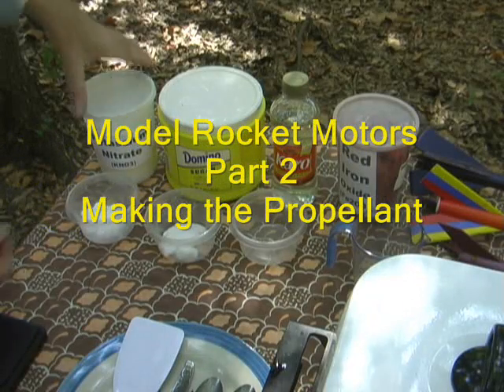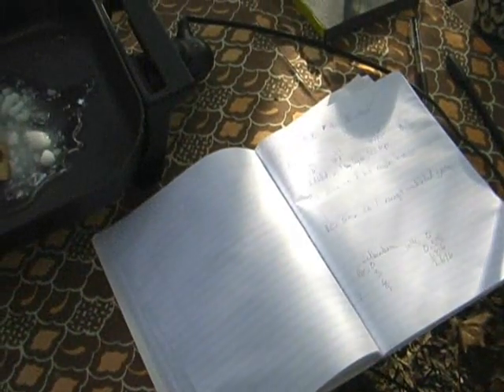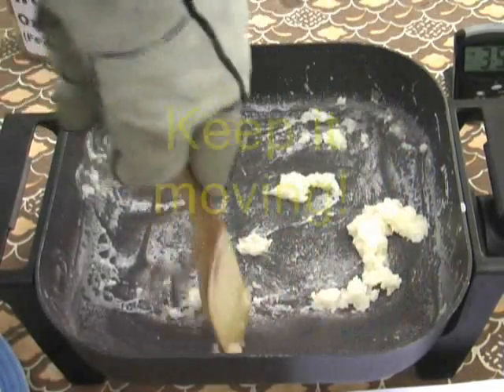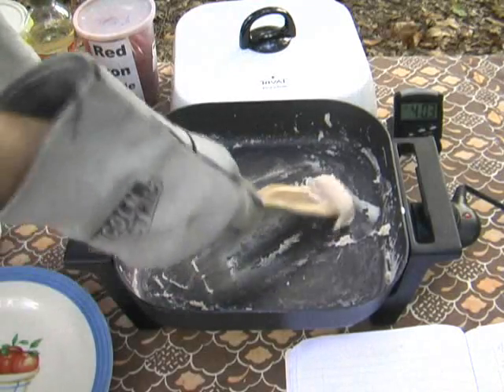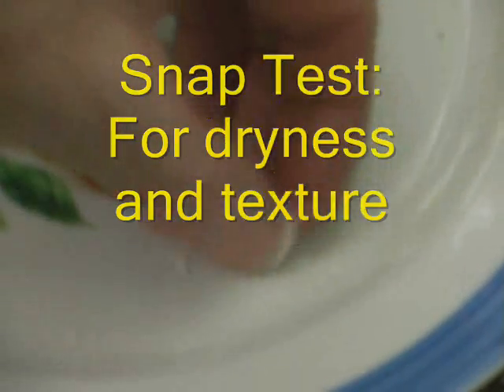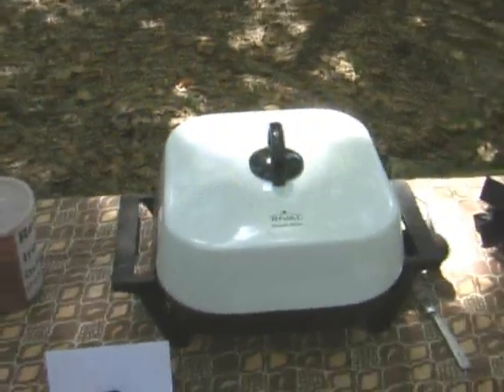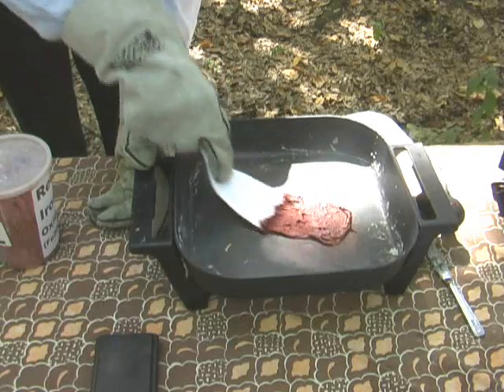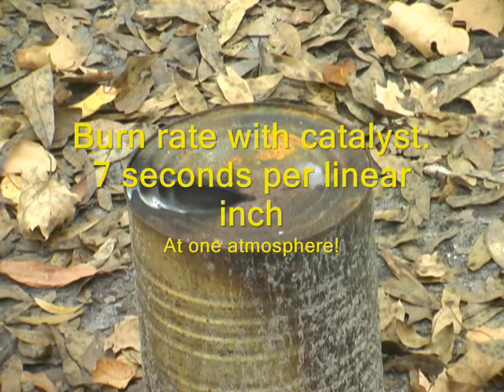how to make rocket candy (rocket fuel)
how to make rocket fuel how to make rocket candy  ..how to make kno3 and sugar rocket ..this video is from  jamesyawn.com... potassium nitrate and sugar rocket ..